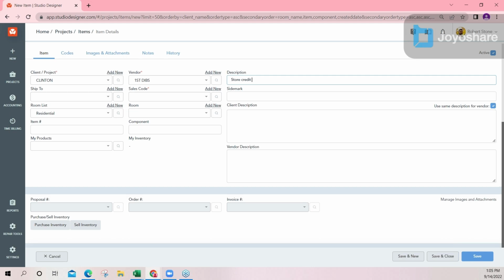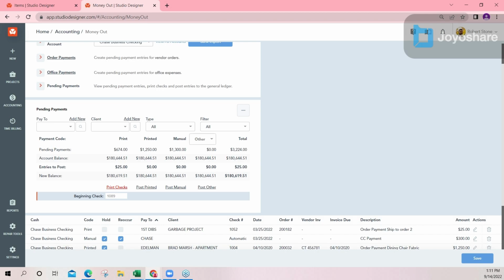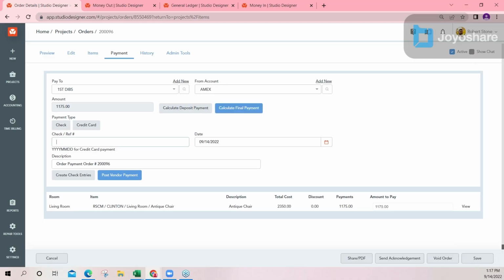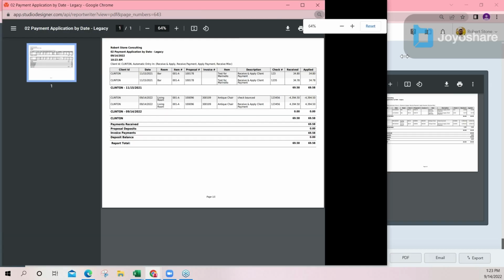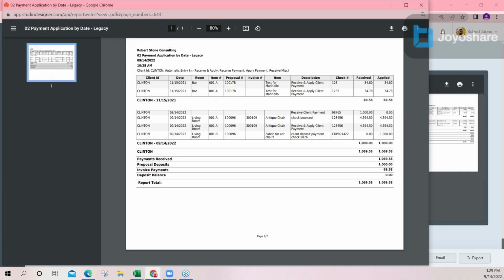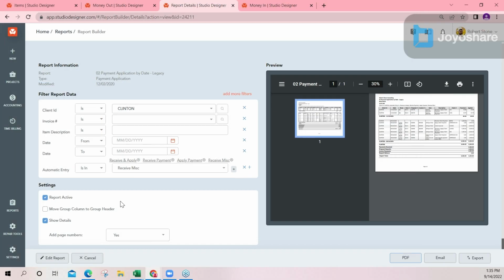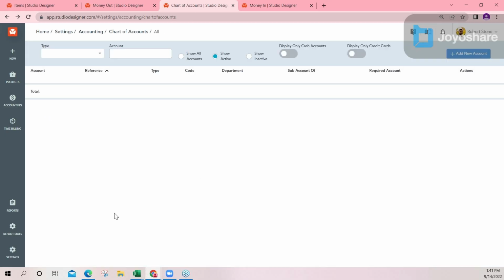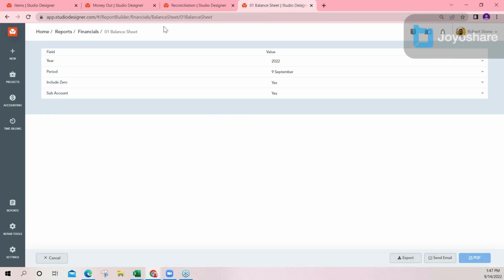THE CLEANUP: Mastering Vendor Credits, Overpayments, and Suspense Accounts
Managing a design project is complex enough without having to track down mystery money. When a vendor issues a credit or a client overpays, where does that cash go? If your solution is to park it in a suspense account and hope for the best, you are creating a financial bottleneck that will haunt you during tax season.

In this weekly accounting session, we tackle three of the most common bookkeeping headaches for interior designers. We discuss the exact workflow for applying vendor credits so your project costs stay accurate, how to handle client overpayments without inflating your revenue, and the step-by-step process for clearing your suspense account every month.

Stop letting mystery transactions clutter your books. Watch this to learn how to keep your financial records clean, predictable, and audit-ready.

➡️ Tired of a cluttered balance sheet? Book a 90-minute strategy session at newagefinancialconsulting.com to audit your accounting workflow:

➡️ Follow us on Substack: @creativeprofitability